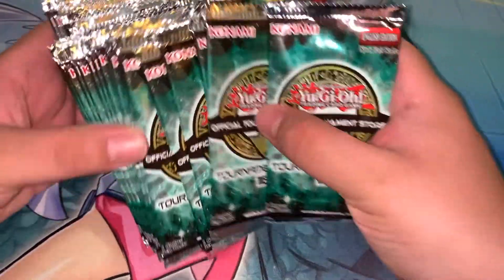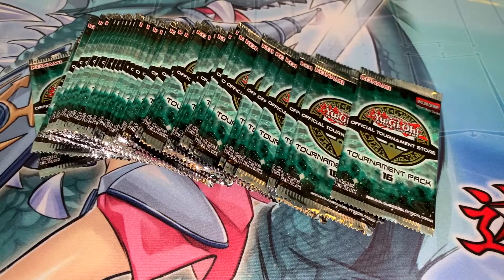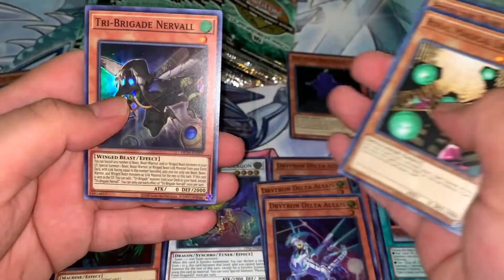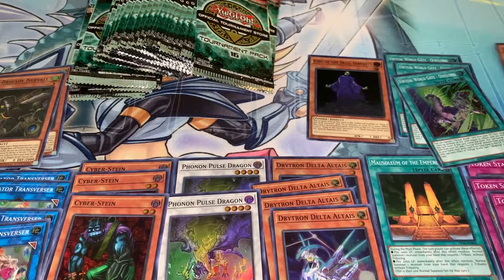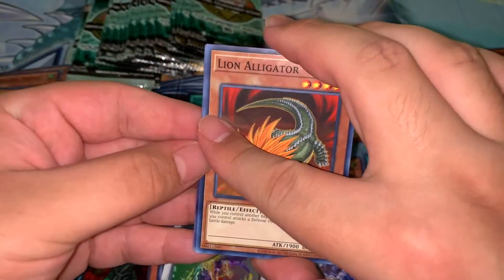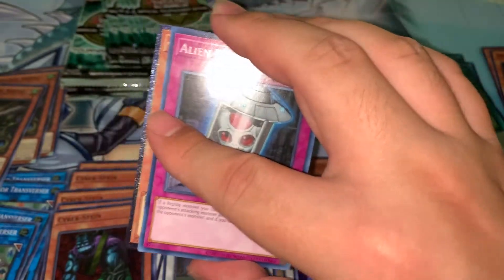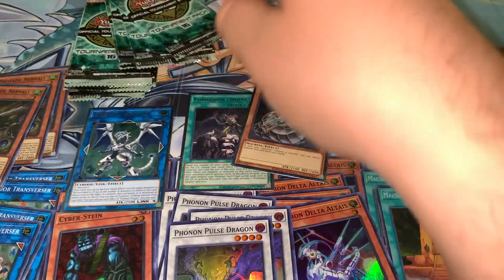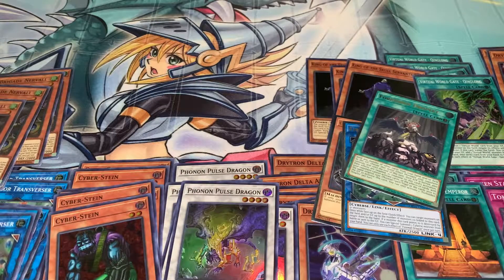Search For Edgy Cyber Dragon | Yu-Gi-Oh OTS 16 Pack Opening Part 1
Opening 50 packs of OTS (Tournament Pack) 16. There are three ultis in this set. Lets see how many edgy cyber dragons we can pull!